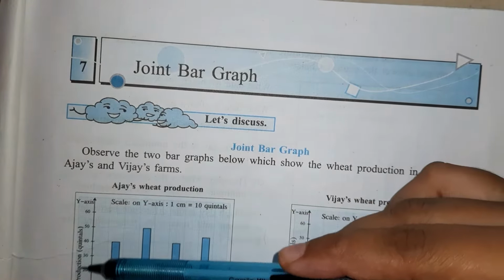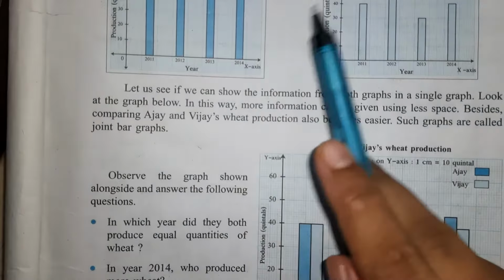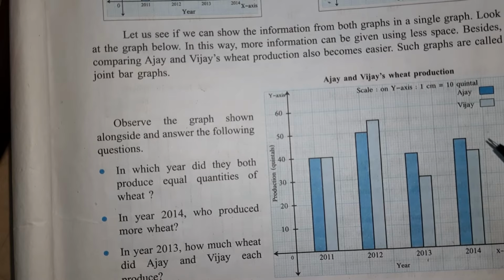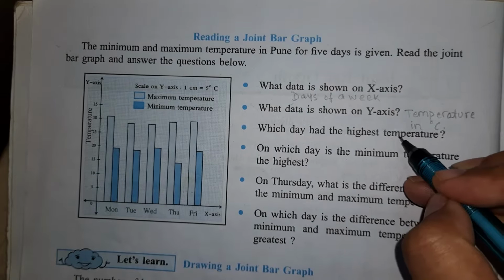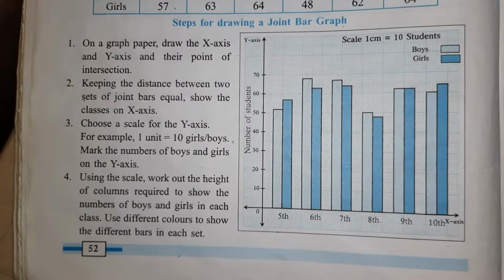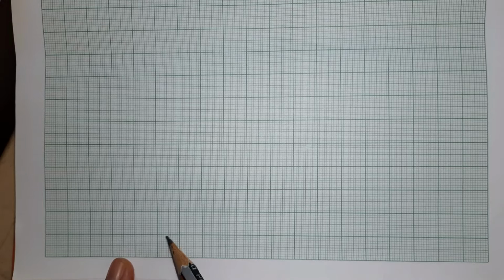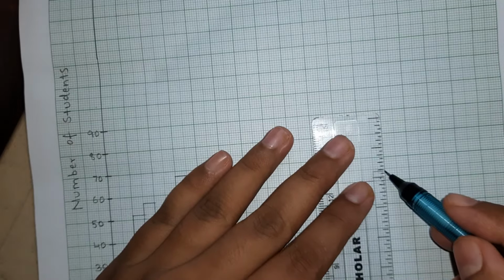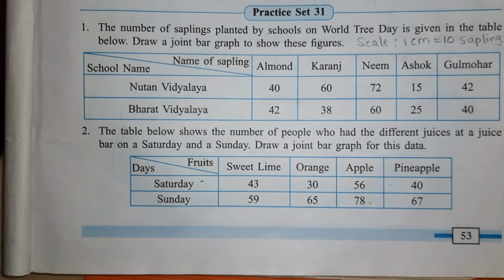Maths, std.7th, lesson 7, Drawing Joint Bar Graphs